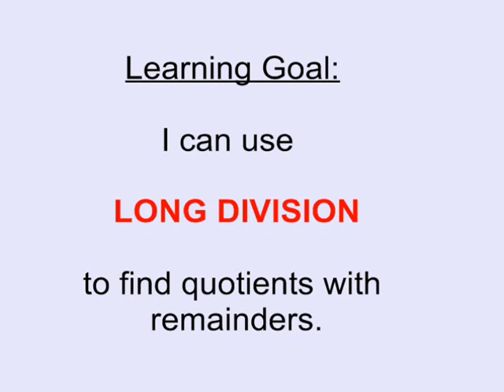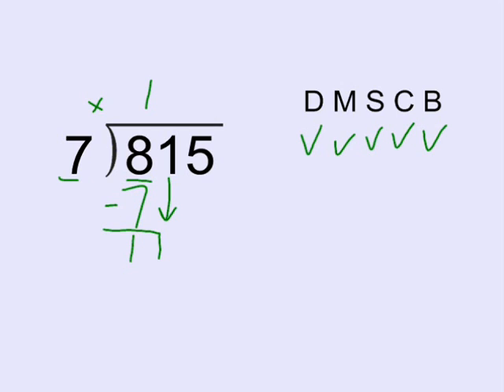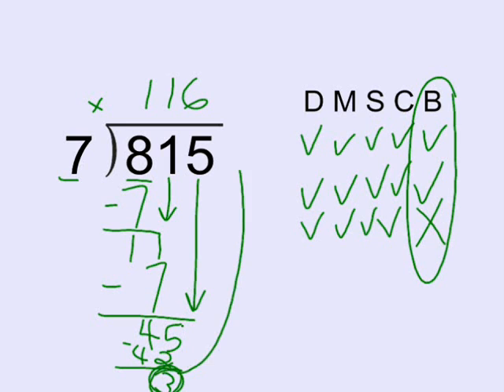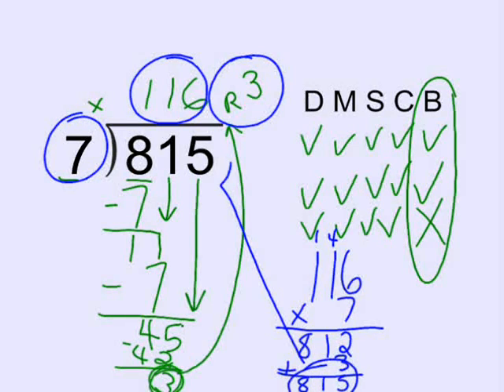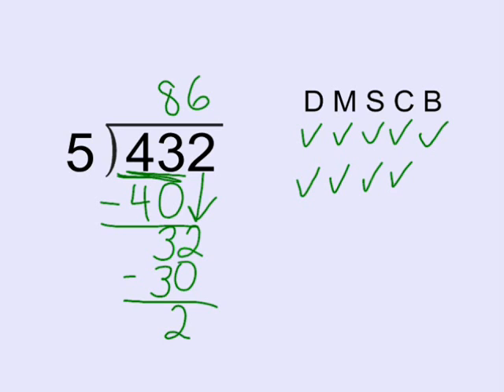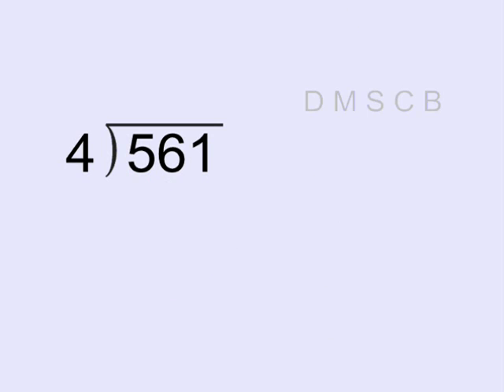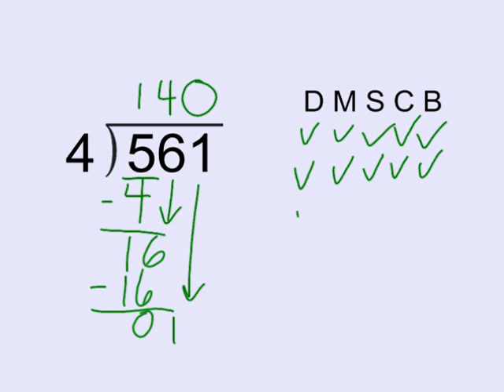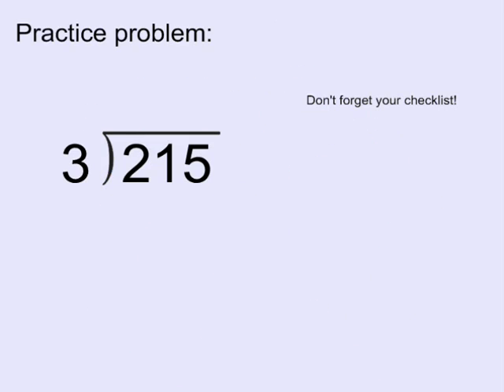Division Day 3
Lesson 3 of 4 - Long Division for a Flipped Classroom